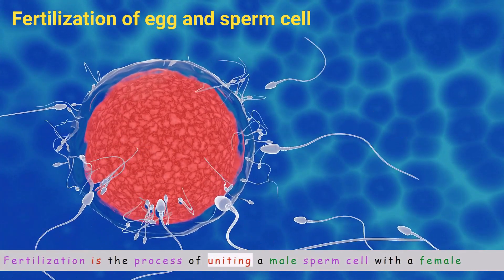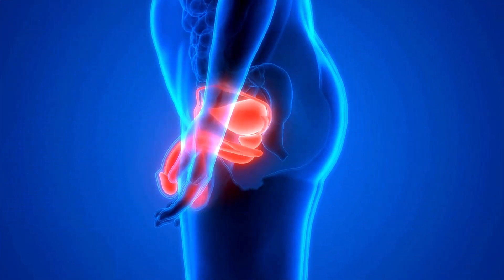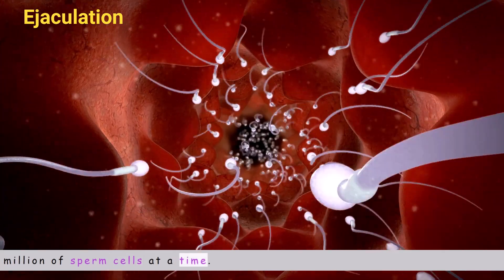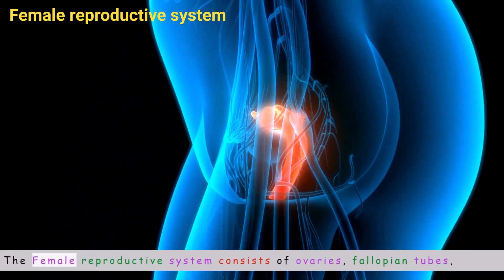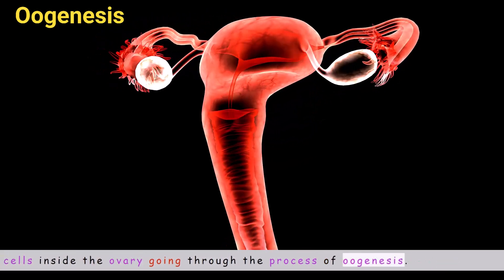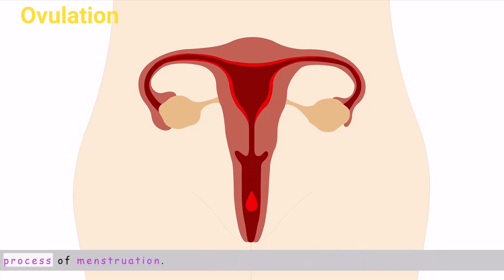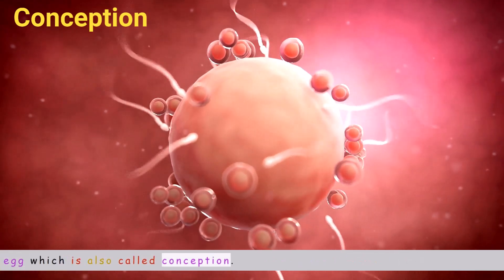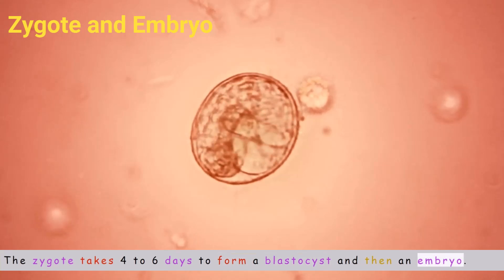Fertilization of Egg and Sperm in Human | How Sperm Meets an Egg to Fertilize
Journey of an egg and sperm cell to form a zygote, embryo, and fetus into an offspring child.
Conception Explained
Fetal Development week by week
How does Fertilization happen?
From fertilization to childbirth
fertilization is the process of uniting a male sperm cell with a female egg cell to form an embryo which ultimately develops into a new life of a human being.
The testicles of the male reproductivesystem produce sperm every day from the system of tiny tubes called seminiferous tubules.
The muscles of male reproductive organs contract to ejaculate 100-500 million of sperm cells at a time.
Each sperm cell is 0.05 millimeters in length.
The seminal vesicles and prostate gland make a whitish fluid called seminal fluid, which mixes with sperm to form semen.
A mature sperm begin its journey by traveling from the epididymis to the vas deferens, and the vas deferens propel sperm forward through muscle contractions.
The female reproductive system consists of ovaries, fallopian tubes, cervix, and vagina.
The eggs are produced in the ovaries. The eggs develop from tiny egg cells inside the ovary going through the process of oogenesis.
During ovulation, one egg cell is produced every month. Each ovary takes its turn to release an egg every month.
If the egg cell does not fertilize in the fallopian tubes and in the uterus, it passes through the vagina once every month through the process of menstruation.
When male sperm is ejaculated in a woman's vagina, millions of sperm cells swim from the vagina to the uterus through the cervix and then reach the fallopian tube for fertilization.
Out of millions of sperm cells, only one sperm cell fertilizes the female egg which is also called conception.
The fertilized egg cell is now called a zygote and it divides multiples times in the female uterus to form an embryo.
The zygote has 46 chromosomes 23 from each parent and it is a diploid cell.
The zygote takes 4 to 6 days to form a blastocyst and then an embryo.
At the end of 10 weeks of the pregnancy, the zygote changes into a fetus.
The fetus is an unborn offspring that has all essential organs developed but is still immature.
The fetus with all mature organs develops into a baby after birth.
This is the journey of egg and sperm cells to fertilization, forming a zygote, then blastocyte, and then develops into an embryo and then into a fetus and is finally born as a new#baby after 38 to 42 weeks of pregnancy.
0:07 Fertilization of egg and sperm
0:17 Male reproductive system
0:29 Ejaculation and semen
0:57 A mature sperm
1:06 Female reproductive system
1:19 Oogenesis and ovulation
1:44 Conception
2:04 Zygote, embryo, and fetus